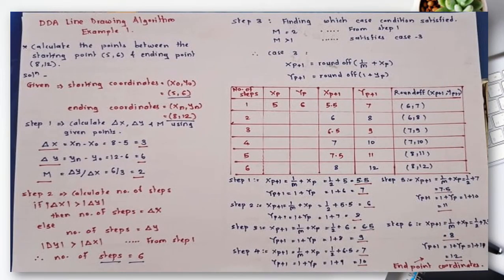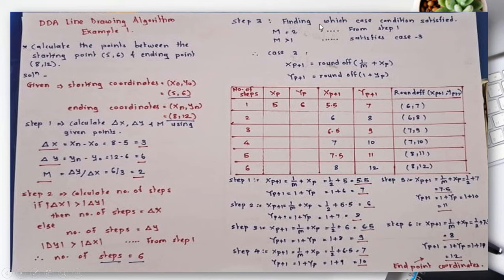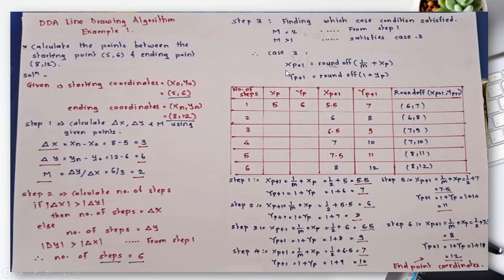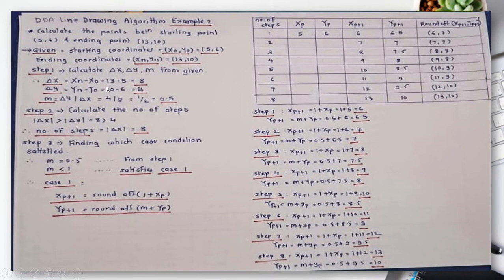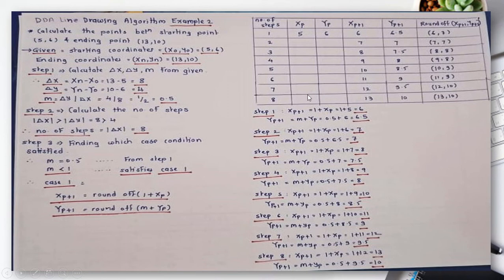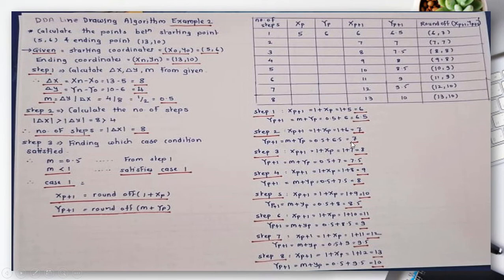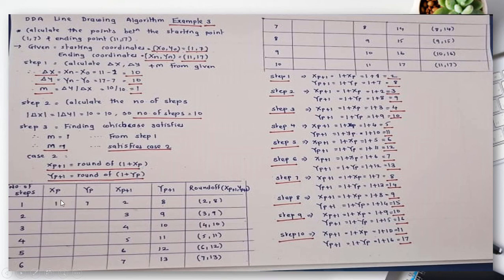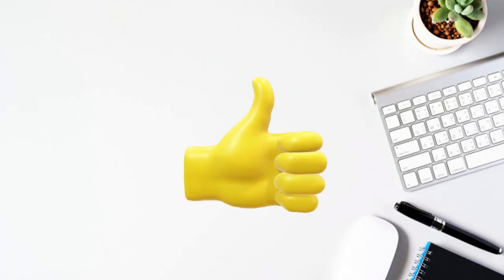LECTURE 16 # EXAMPLES OF DDA LINE DRAWING ALGORITHM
THIS VIDEO IS EXPLAINING 3 EXAMPLES OF DDA LINE ALGORITHM.